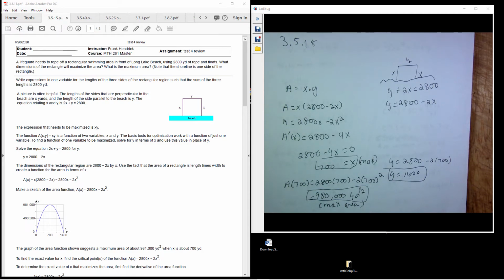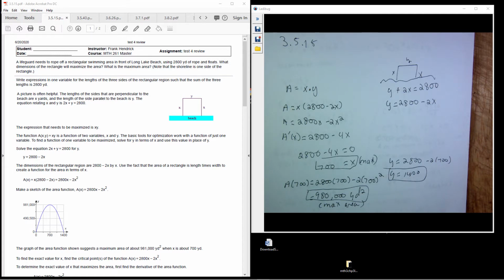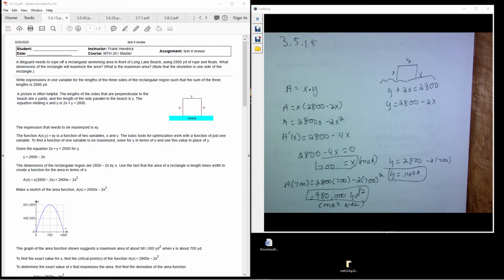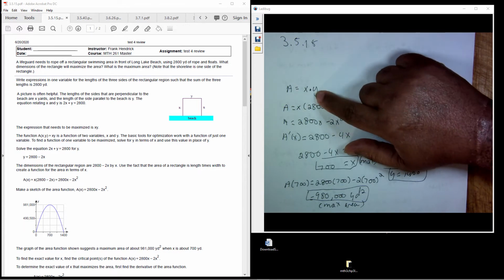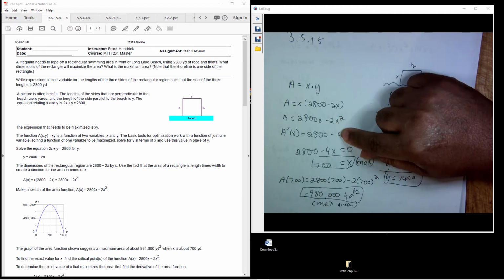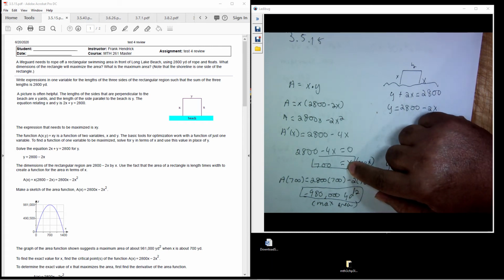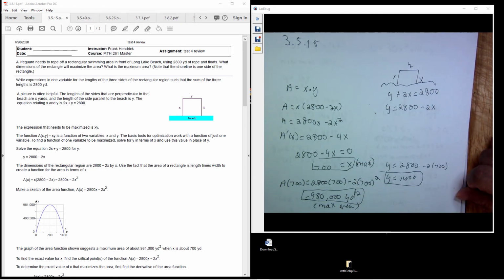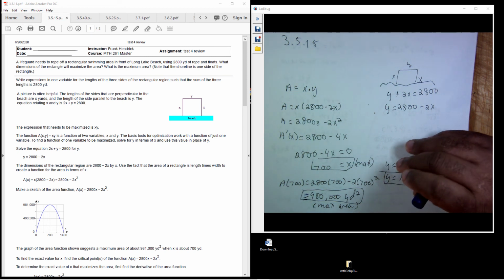3 5 15